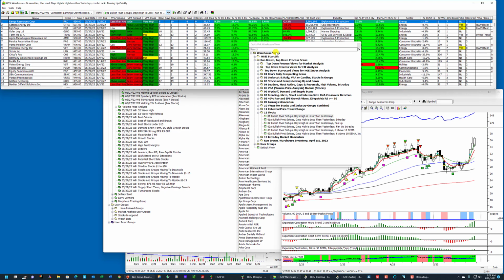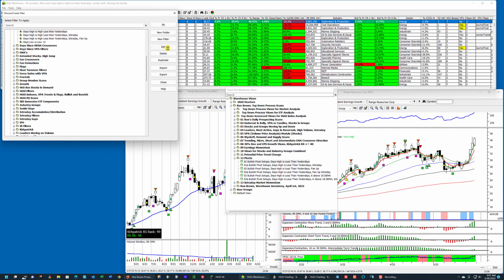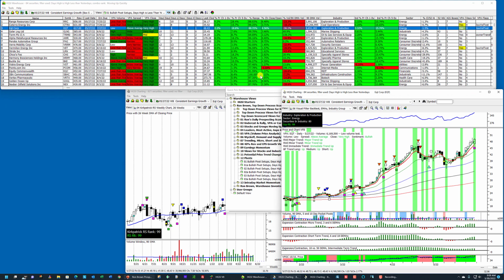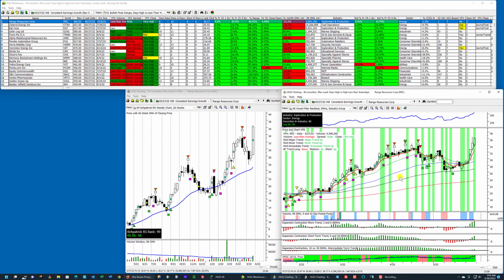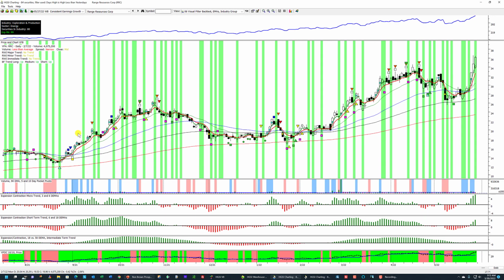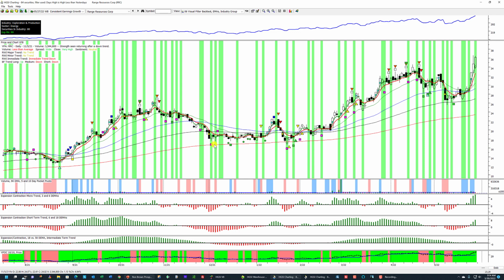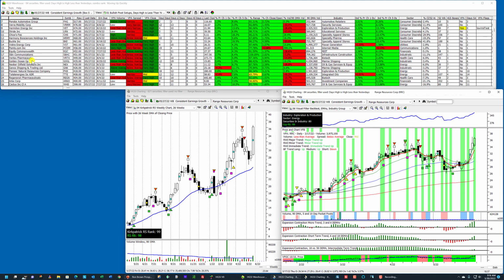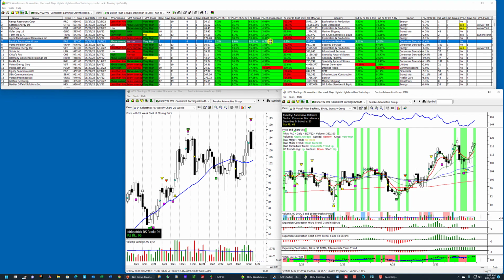Scanning for Pivots in HGSI, 8 1/2 minutes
This is a simple flter that scans for pivots in HGSi. The purpose is to locate low risk entries on stocks that have pulled back or paused before breaking higher.